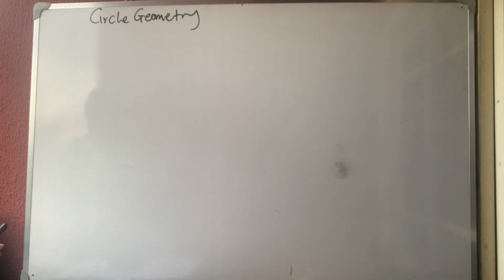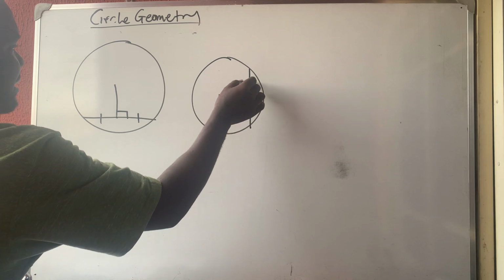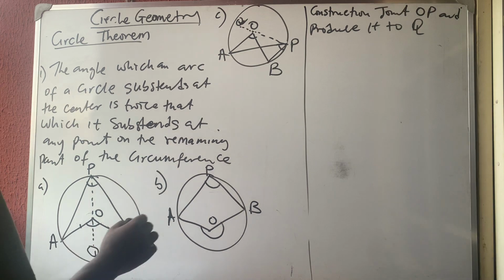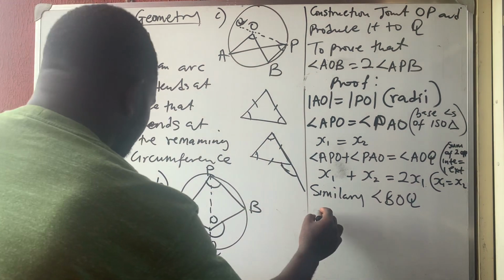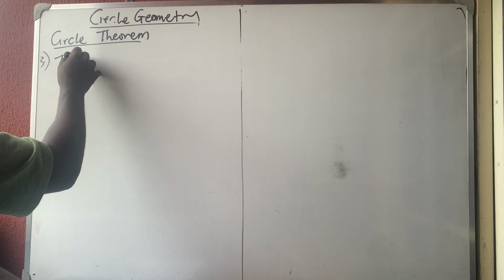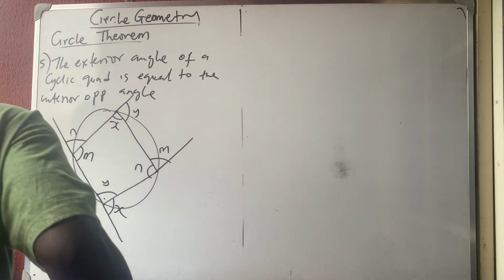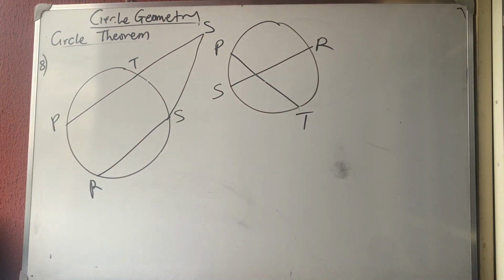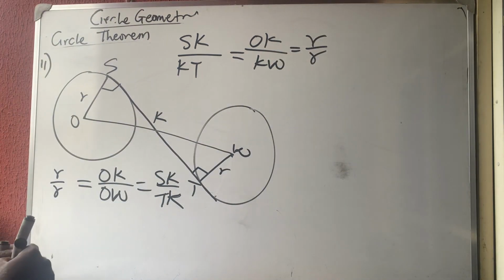Circle Geometry | Circle theorems with proves | GCSE Higher math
This video explains all you need to know about circle George for GCSE, WAEC,NECO,GCE,SSCE
1. Definition of a circle
2. Parts of a circle
3. Description of a circle
4. Chord and it’s properties
5. Circle theory
i. Angle at the centre is twice an angle at the circumference
Ii. Angle on the same segments is equal
iii. Angle on alternate segments is equal
iv. Angle on a semi-circle is complementary (90)
v. sum of the opposite angle of a cyclic quadrilateral is supplementary (180)
vi. The interior opposite angle of a cyclic quadrilateral is equal to the exterior angle
vii. the tangent to a circle is perpendicular to the radius at the point of contact

6. Solved WAEC, NECO, NAPTEB, JAMB, GCE, and all SSCE questions on circle theorem

At the @mathsatoka channel, learning science and math is easy! The channel playlist is explained with simple examples that you experience every day! Yes, Science & Math is all around you! Let's learn every day from everyday life!